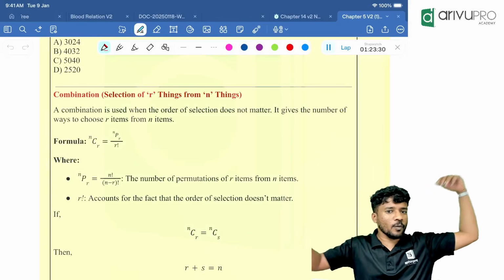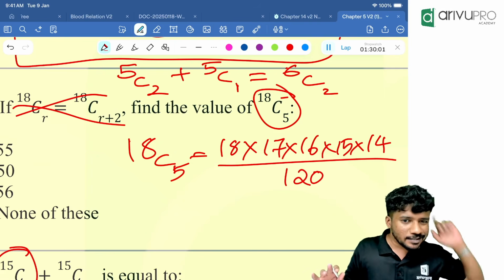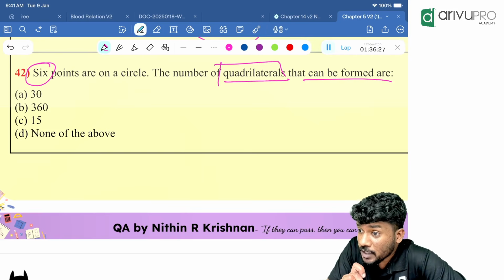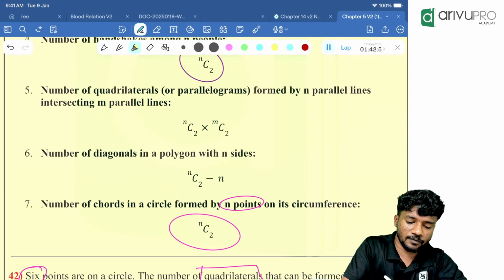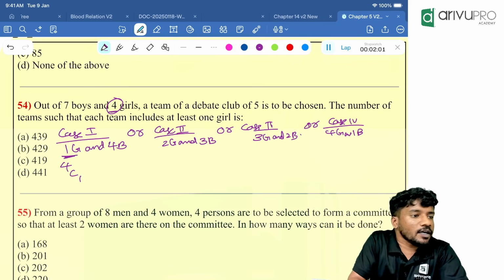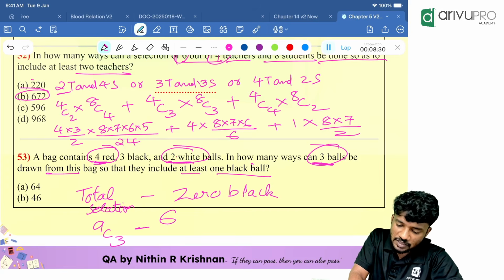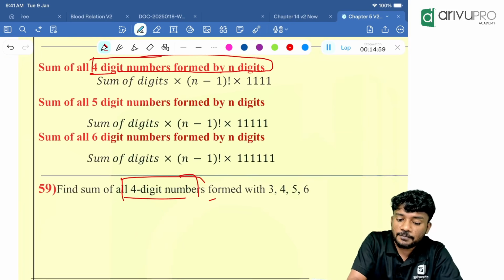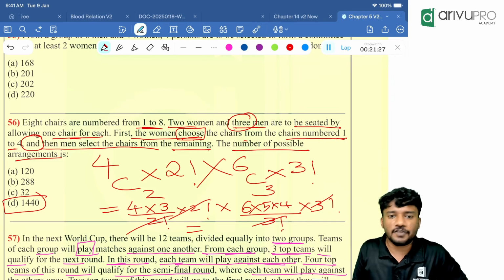CA Foundation – Combinations | Quick Revision | May 2026 Exam | Nithin | ArivuPro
Preparing for the CA Foundation May 2026 Exam?
This Quick Revision on Combinations will help you revise important concepts, formulas, and exam-oriented problems from CA Foundation Mathematics.

In this session, Nithin from ArivuPro Academy explains key Combination concepts, shortcuts, and problem-solving approaches to help you score better in the exam.

This video is perfect for:

Last-minute revision

Concept clarity

Exam-focused preparation

📚 Watch the full revision and strengthen your CA Foundation Maths preparation.

Welcome to ArivuPro - South India’s No. 1 Commerce Academy. We help you crack CA Foundation,

CA Inter & CA Final with qualified faculty, concept clarity, marathon revisions, exam-focused practice, and full test support.